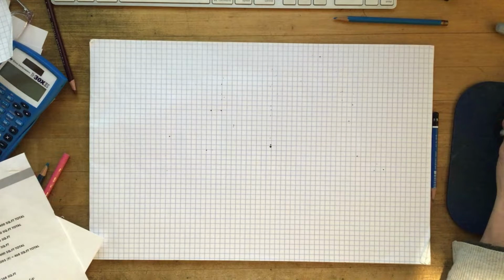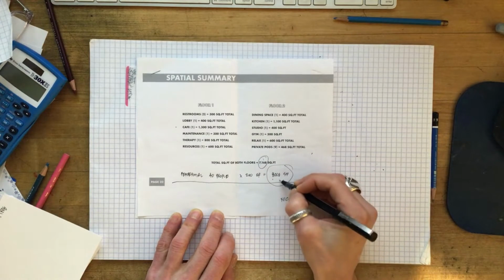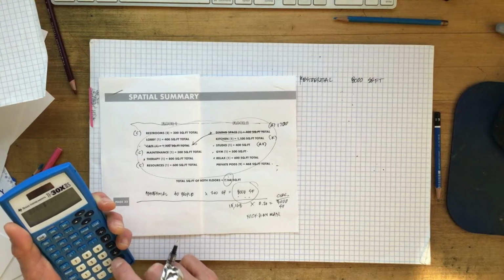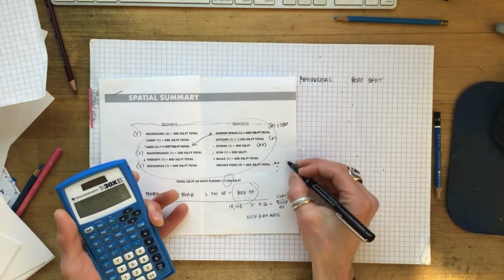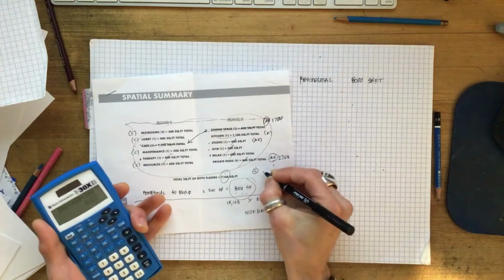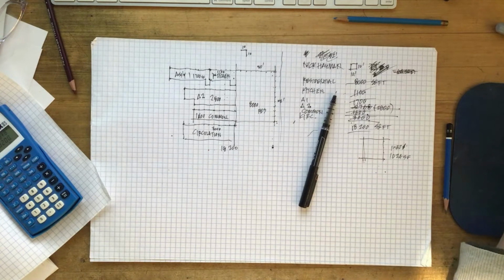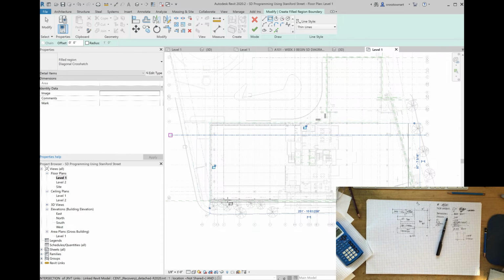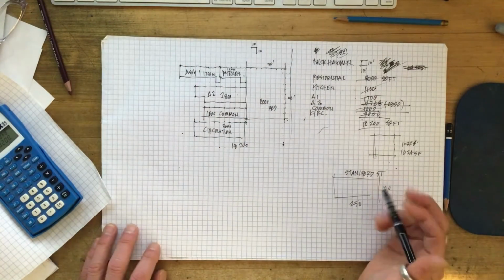Senior Studio Space Diagramming Assignment for Week 3 50 Staniford